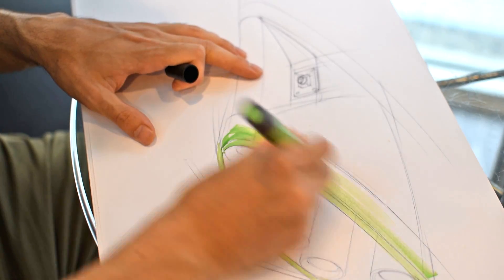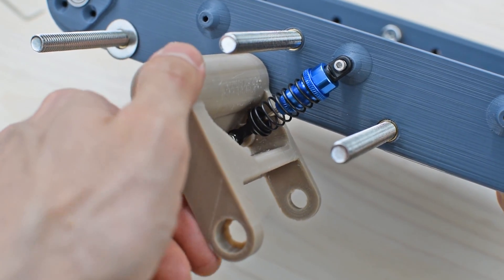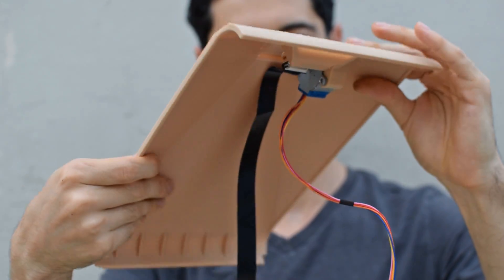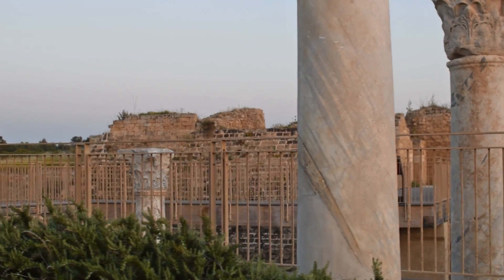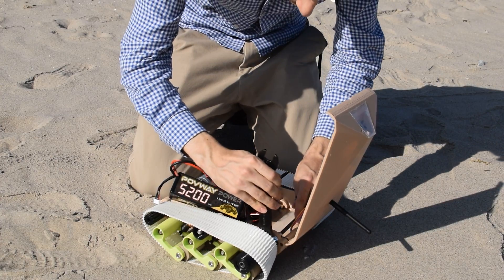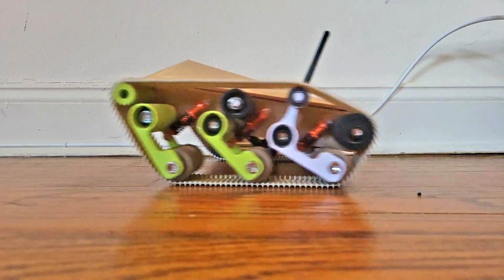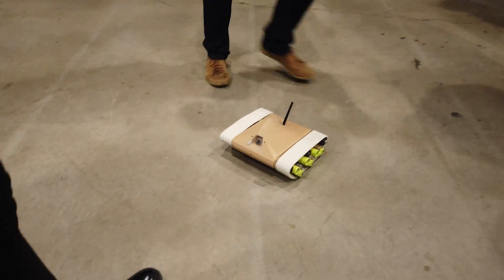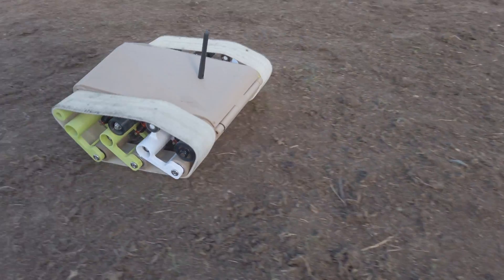I Built a Surveillance Robot from Scratch!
3D printable files, build kits and Desert Eye PCB coming soon!

3D PRINTING:
QIDI X-Max
PETG Filament
Flexible Filament

ELECTRONICS:
LiPo Battery
LiPo Charger
Raspberry Pi 4
Pi Cam v2

MECHANICAL:
RC Shocks
NEW Motors (not shown yet)

TIMESTAMPS:
Intro 0:00
Initial Concept 0:17
Prototype Build 1:00
Camera Stabilizer 1:46
VIAM Software 2:38
Initial Testing 3:35
Suspension Issues 4:57
Final Testing 5:30
Public Interest 6:57
How to Build Your Own 7:30

ATTRIBUTIONS:
I want to give a special thank you to my friend Mat, who I give all the credit for, for building the PCB. He has been incredibly patient with me and did it out of the kindness of his heart. It feels good to know people like that. He is making Desert Eye PCB possible.